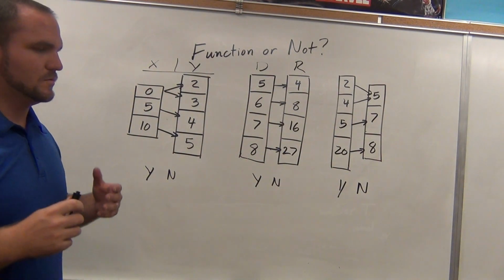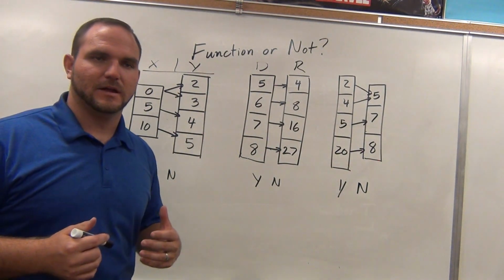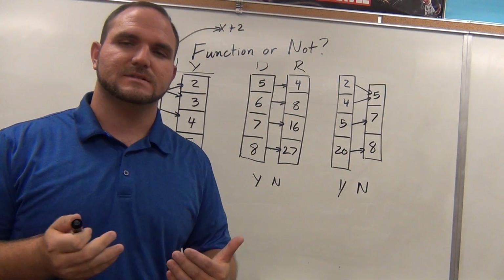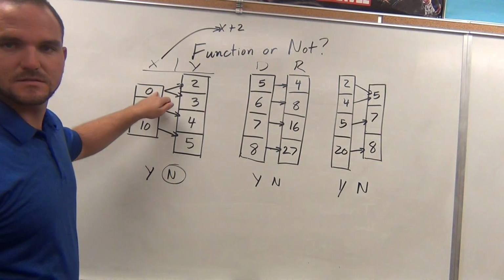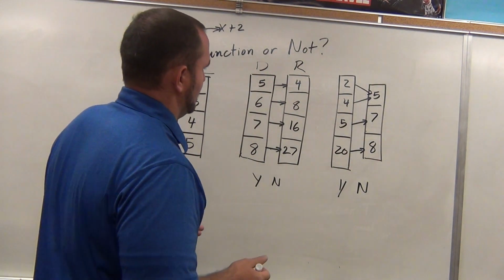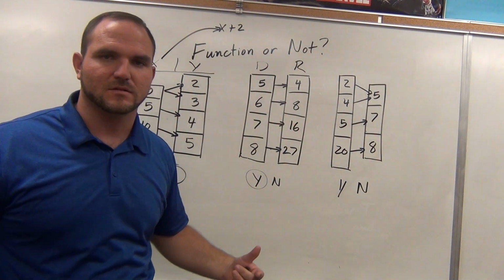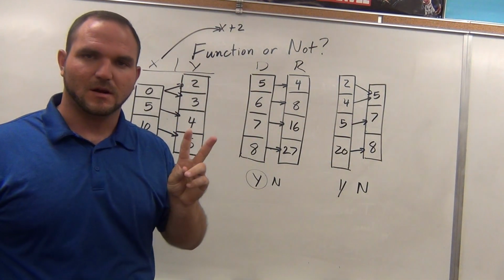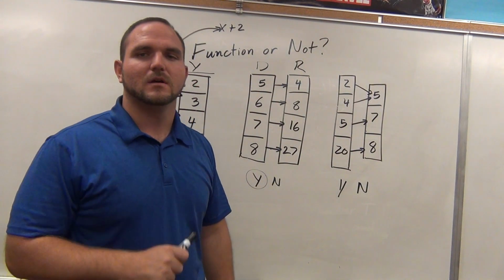Functions (tell if a table is a function)